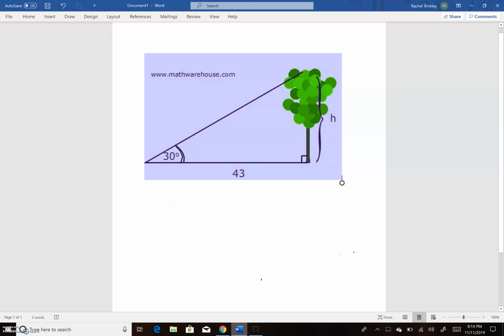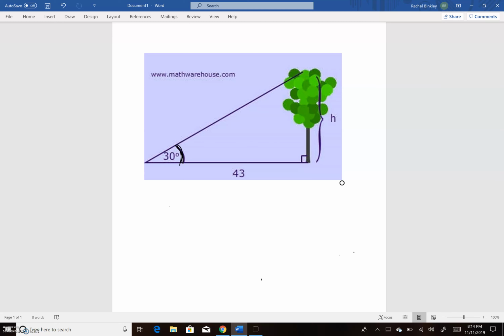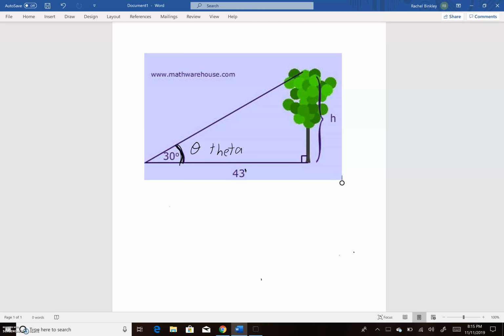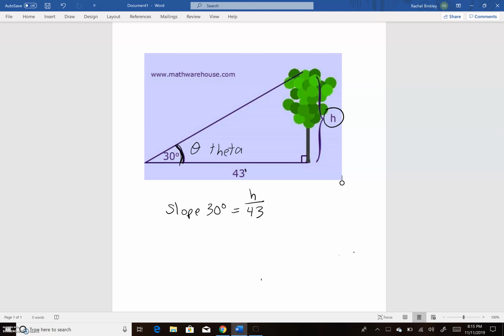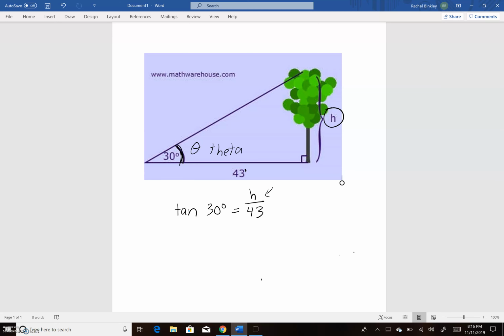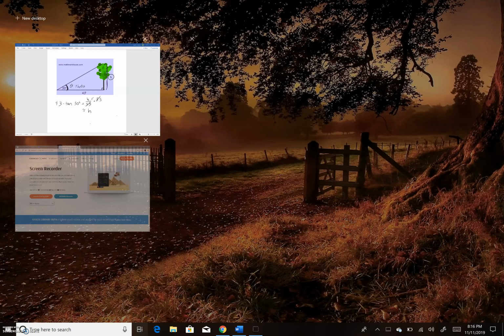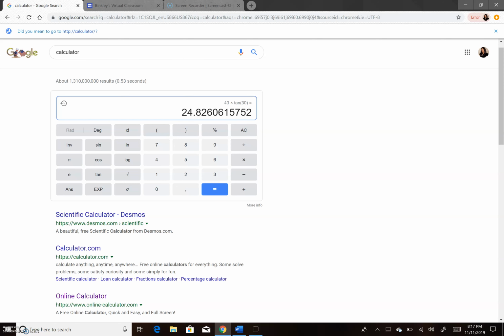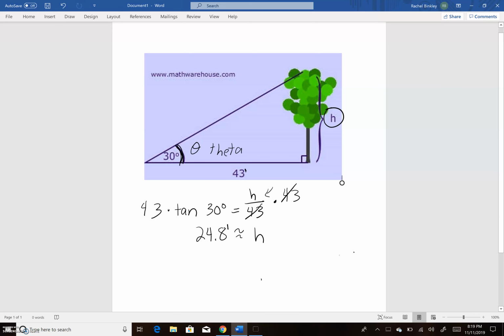5 min tangent review for interim 1